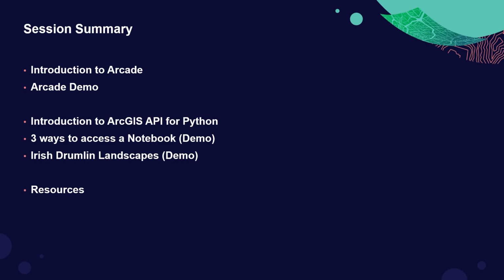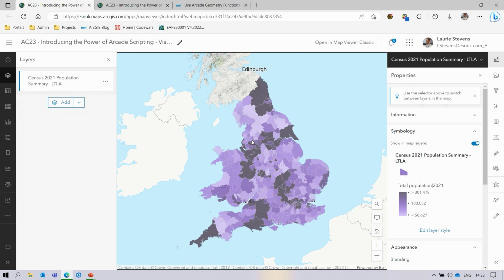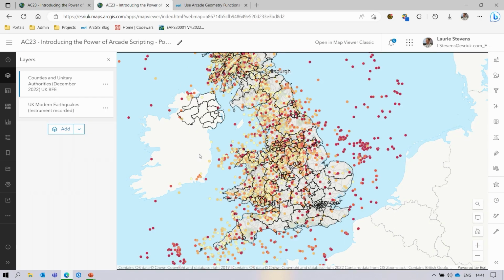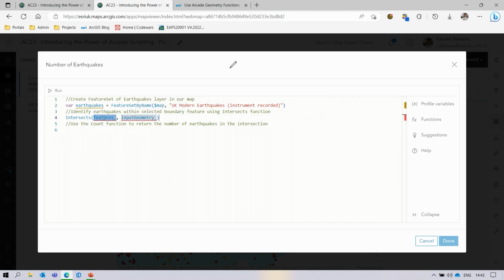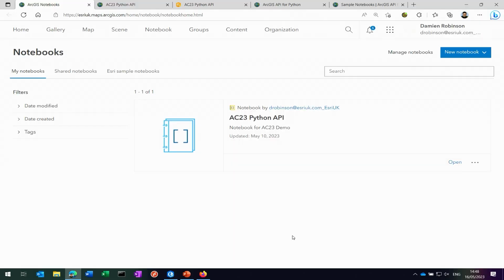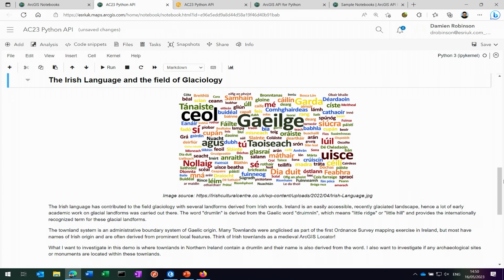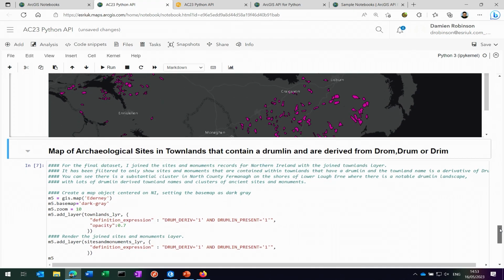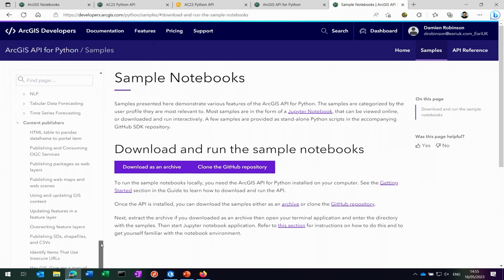Introducing the power of scripting in ArcGIS - Esri UK - AC23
As a GIS user, you might be daunted by the idea of writing script, but help is on hand. It is amazing how much a little bit of knowledge can improve your workflows and enhance your maps.  In this session, we showed you how to get started and where to look for help.  Are you tempted to harness the power of Arcade to make your web maps more effective? Or to hook into the power of Python for data management and analysis?  Watch this session to gain the inspiration and confidence to take the plunge and unlock the benefits that simple scripts can bring to your work.

Speakers: Laurie Stevens, Damien Robinson